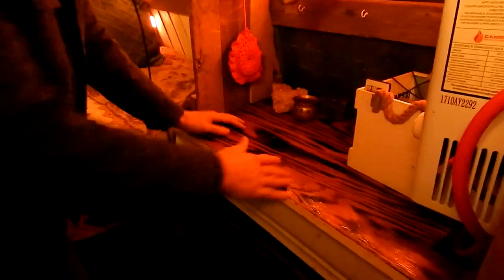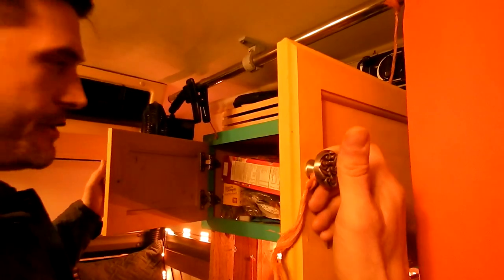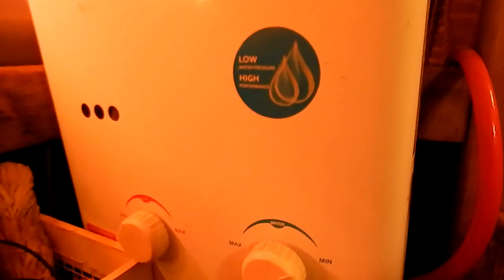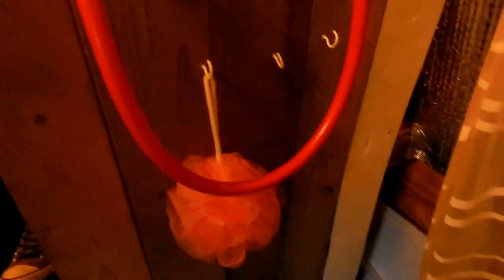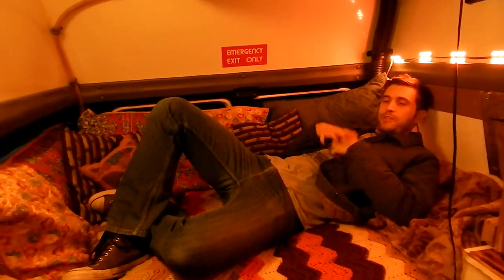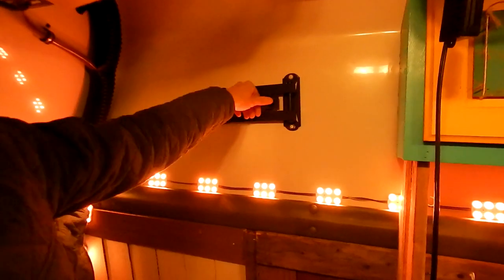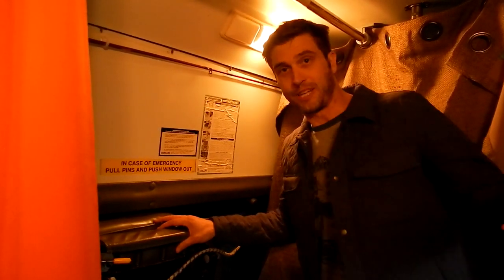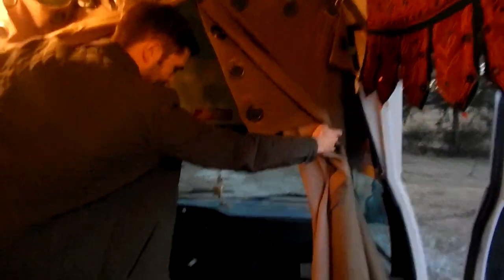Vanlife Tour $3000 DIY Van Build YOU can do! With Bathroom!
This is a quick tour of our $3000 van build with a shower that ANYONE CAN DO. Nothing glamorous at all but thats how we like it. It took us about 2 weeks and $500 to do the actual build. We lived the vanlife this summer for 2 months with our 5 year old and our dog and it served us well!!
Lets start looking for alternative ways to live life.
 If you see something you want to change, then let the way you live life help bring about that change.
 Let your lifestyle be your protest and watch how quickly we start to move things forward in a positive way.